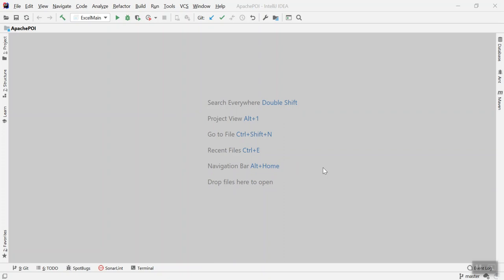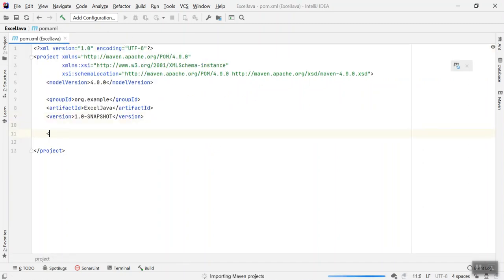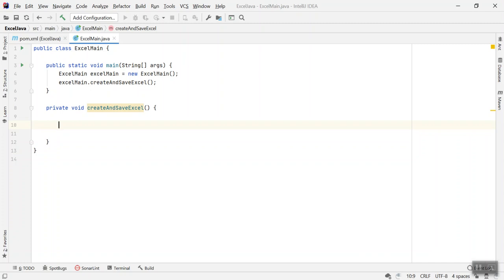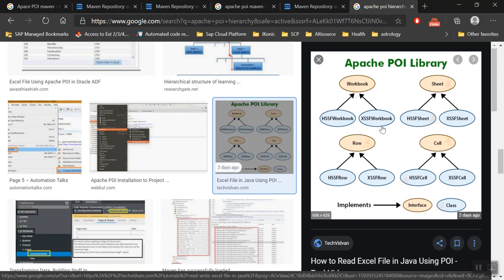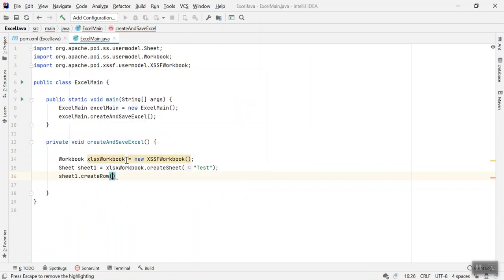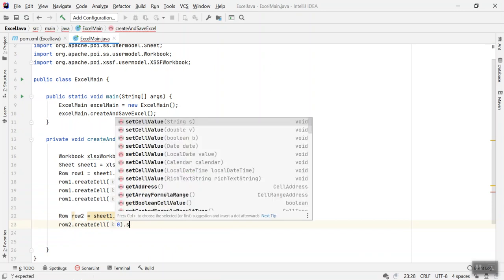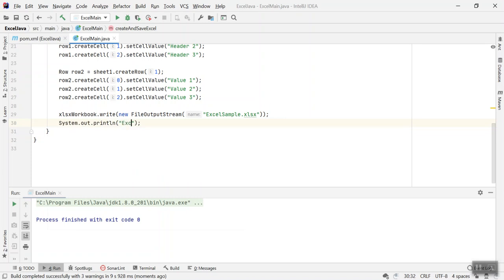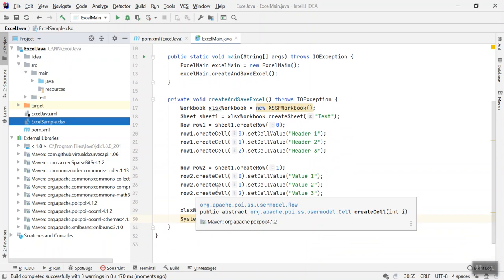Apache POI Tutorials | Tutorial 1 | How to Create Excel files in Java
This tutorial explains how we can create Excel files in Java using Apache POI